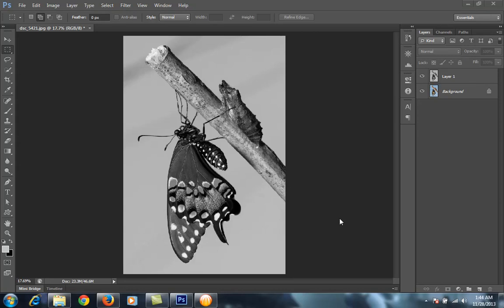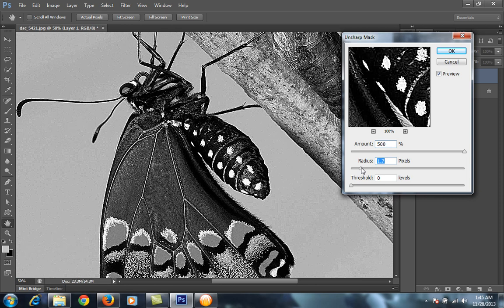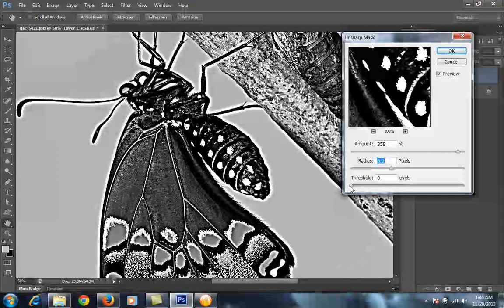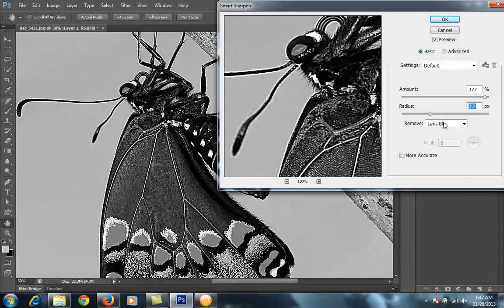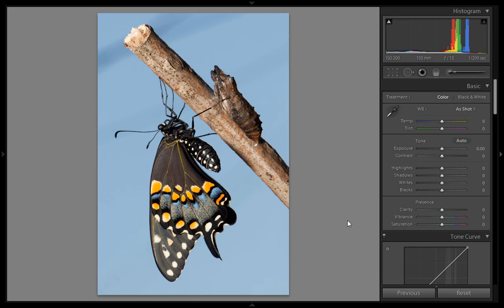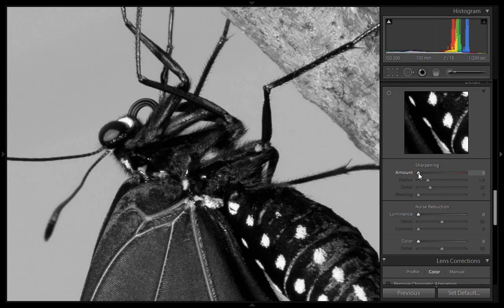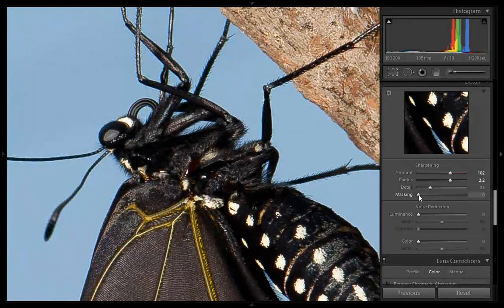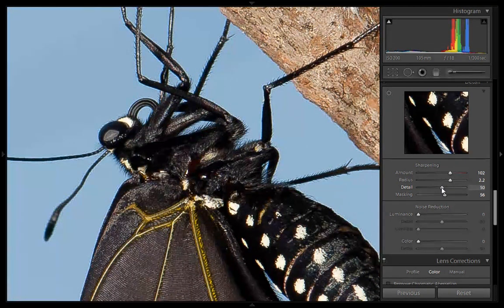Photoshop cs6 Tutorials - Unsharp Mask & Smart Sharpen image Part2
In this Tutorial we will learn how sharp command works in Photoshop cs6 and Lightroom 5. so sharpness increases the amount of contrast around the edges it found in the image there are four types of basic sharpening techniques and others also in photoshop

1. Unsharp Mask
2. Smart sharpen
3. High Pass Filter
4. Blend Modes sharpening